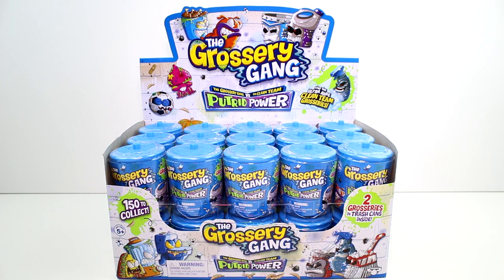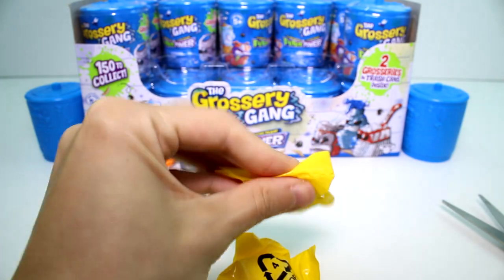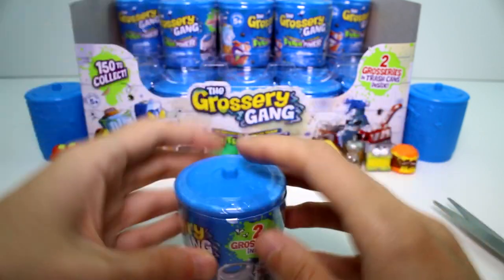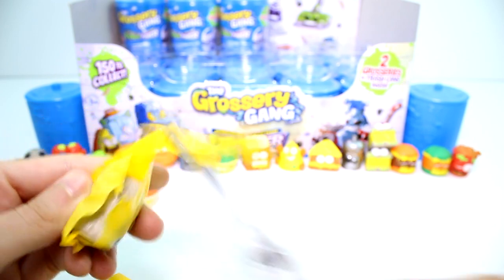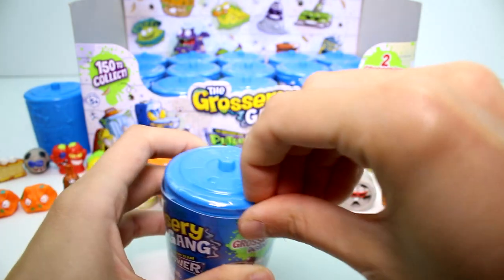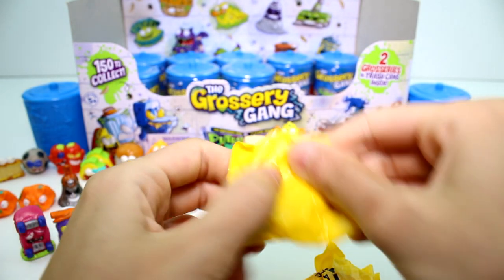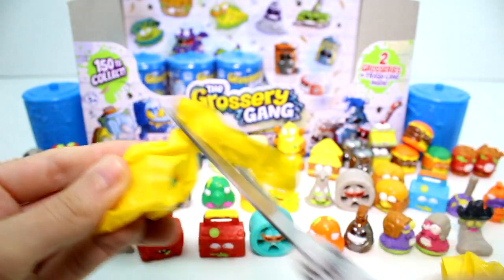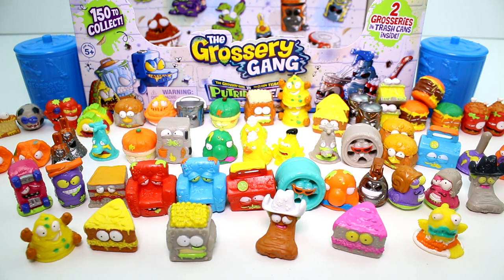Grossery Gang Series 3 Putrid Power Full Case Unboxing Blind Box Opening Entire Case